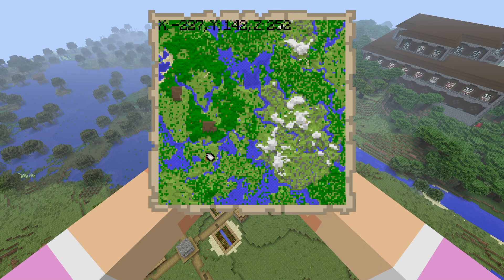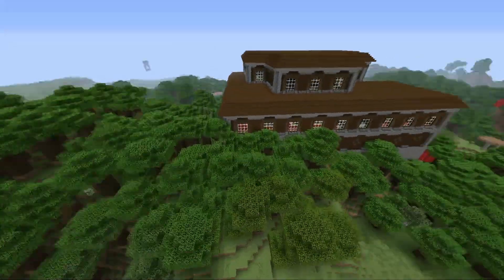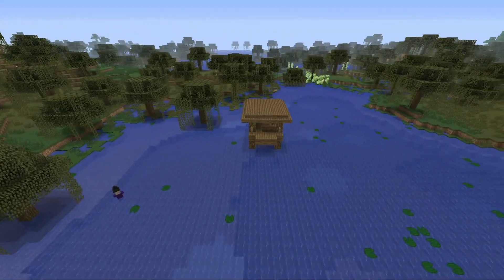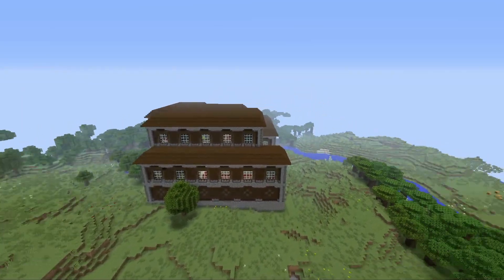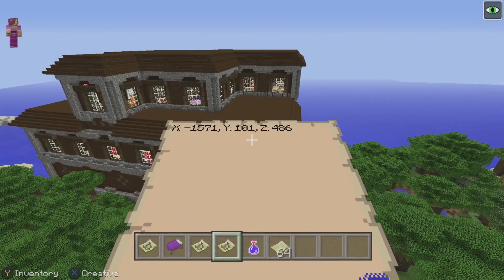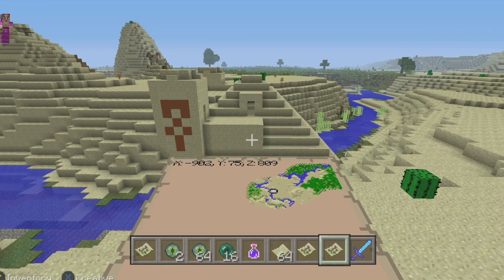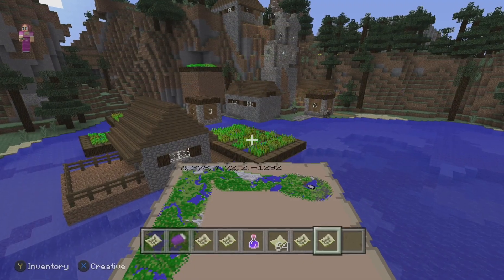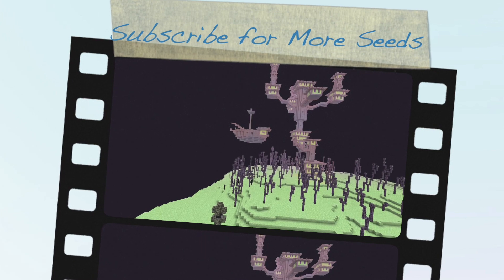Minecraft Xbox One Edition 2 Woodland Mansions Village at Spawn Seed Dec 24 2018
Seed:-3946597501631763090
Map Size: Large
Biome Scale: Large
Found: December 24, 2018
Xbox One Edition

Spawn
-255, 69, 228
Tiny Village at Spawn
-251, 68, 246
Woodland Mansion closest to spawn
-230, 74, 107

Coordinates within Spawn Map
2nd Woodland Mansion
-383, 71, -78
Witch’s Hut
3, 67, 247
-137, 67, -302
-441, 67, 290

Pumpkin Patch
-279, 66, -84
43, 70, 344

Coordinates Past Spawn Map:
Woodland Mansion
-1613, 90, 500

Tiny Accacia Village
-193, 76, 1156

Desert Village with Blacksmith
-788, 65, 773
Desert Village
-1355, 70, 690
-697, 76, 1337

Spruce Village with Church
378, 72, -1292

Podzol
495, 71, 1066

Desert Temple
-934, 66, 810
-966, 66, 1098
-1350, 66, 1322

Ocean Monument
-1768, 62, 774
-1769, 62, 390
-2391, 62, -423

Stronghold
Chest
315, 36, 842
361, 34, 831
2 Chests
332, 36, 825
Library
301, 35, 863
The End Portal
294, 38, 842

– Minecraft Xbox Seeds posted on my youtube are posted on my website along with photo galleries of the seeds and build ideas.